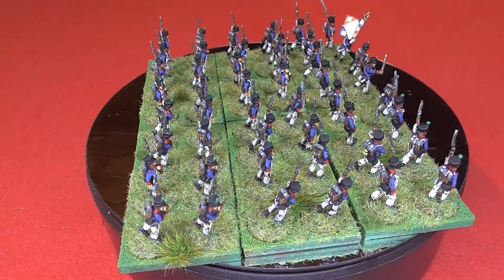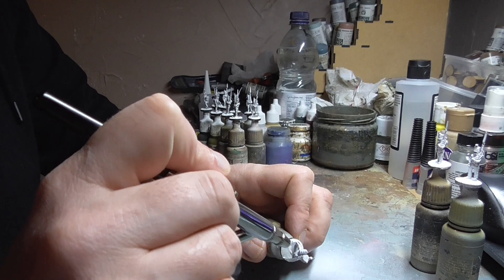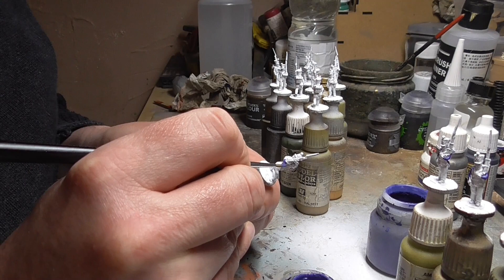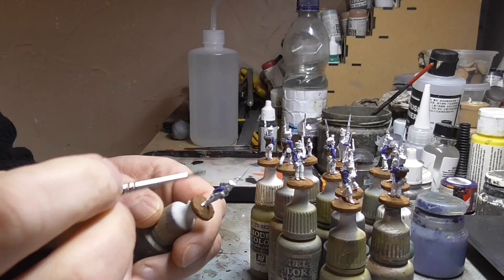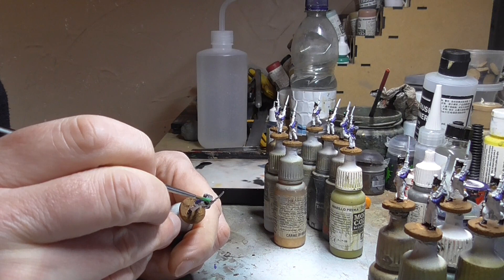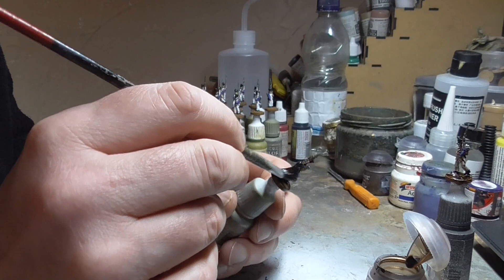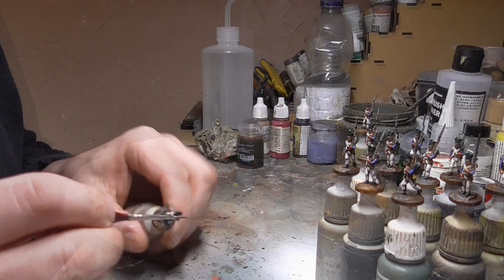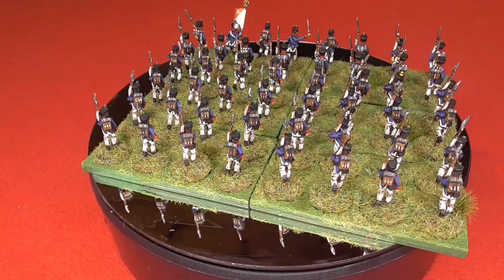Painting 15mm French Napoleonic Miniatures | Storm of Steel Wargaming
In this video I show you the steps I take for painting 15mm Napoleonic French infantry.

Citadel Agrax Earthshade
Humbrol Blue
Humbrol Red
Vallejo Beige Brown
Vallejo Black
Vallejo Flat Earth
Vallejo Gun Metal
Vallejo Intermediate Green
Vallejo Neutral Grey
Vallejo Oily Steel
Vallejo Red
Vallejo Tan Yellow
Vallejo White
Winsor and Newton Professional Artists Matt Spray Varnish